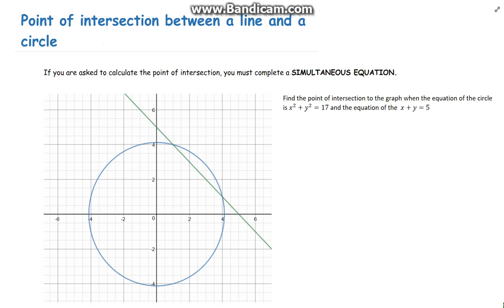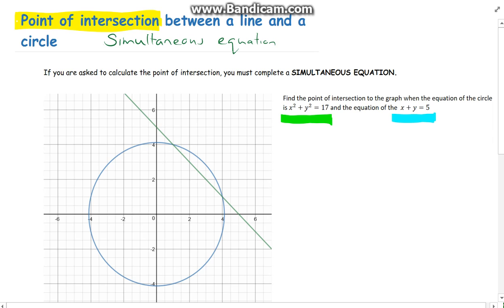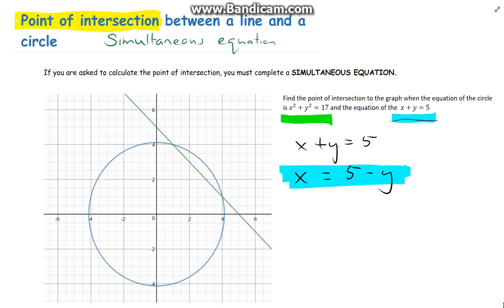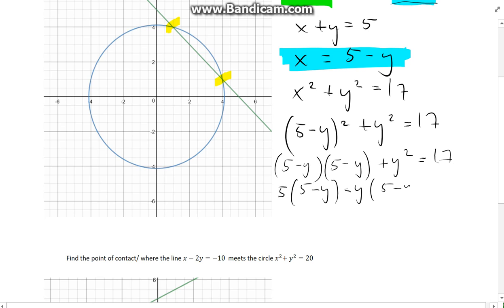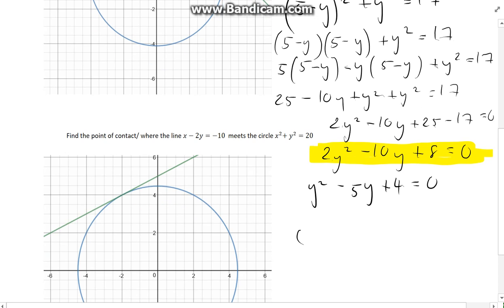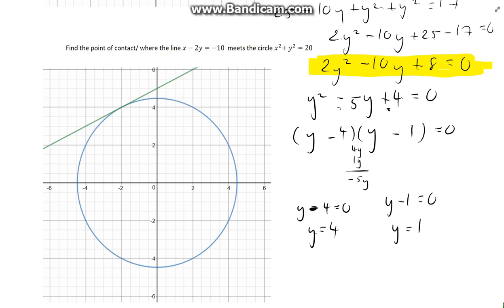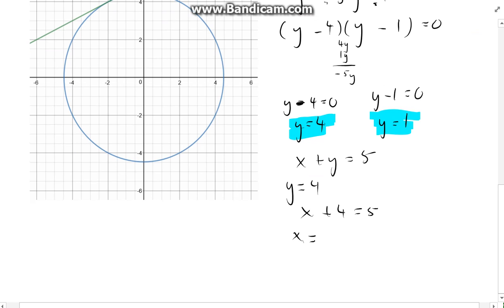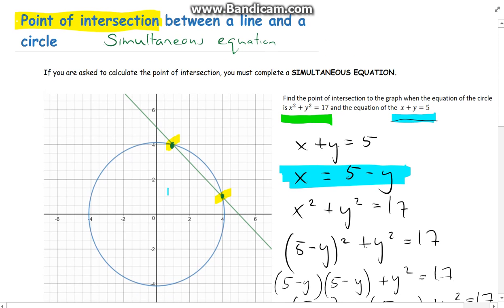Point of Intersection Circle